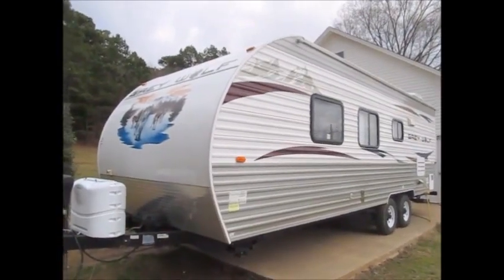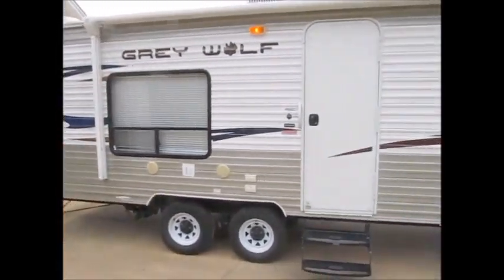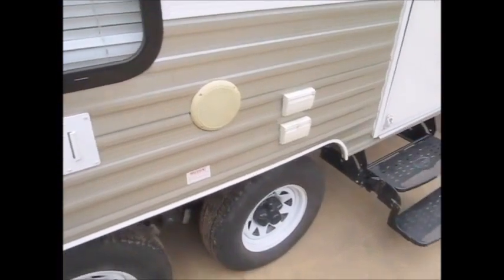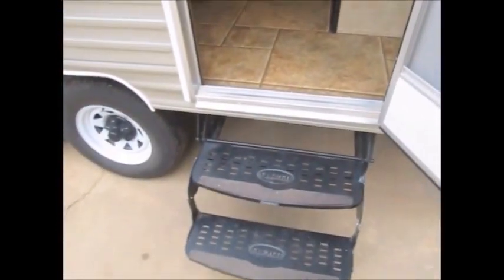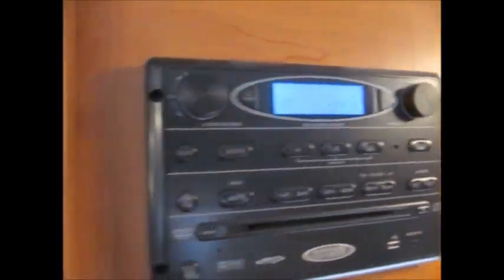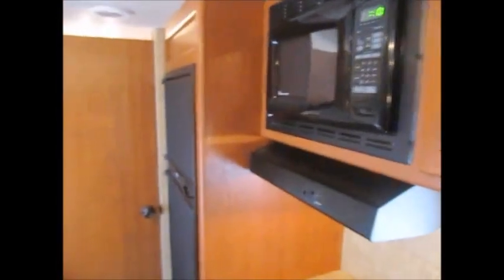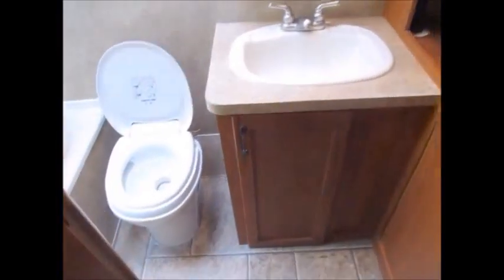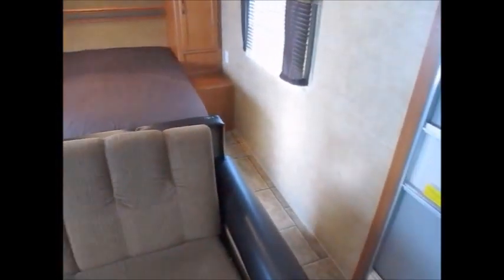SOLD 2013 Cherokee Grey Wolf 25RB $9900.00 479-229-1499